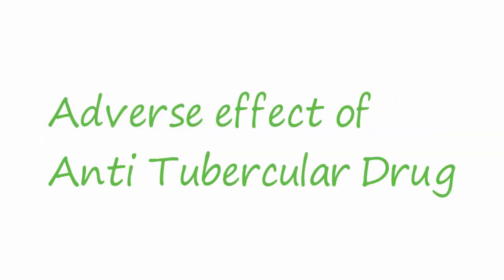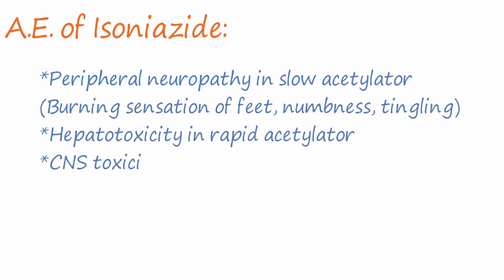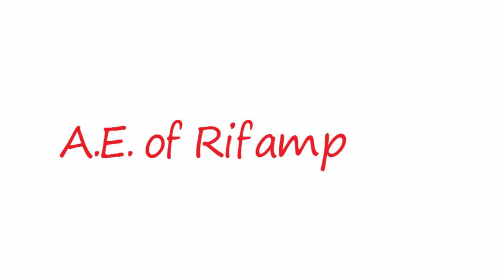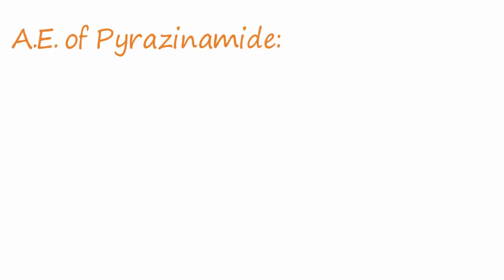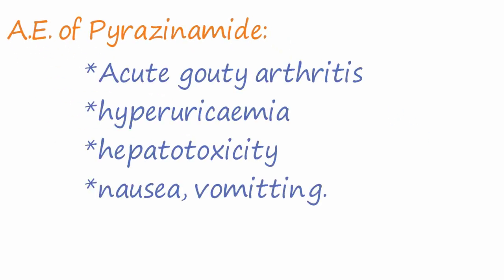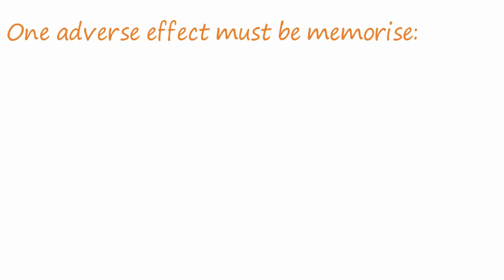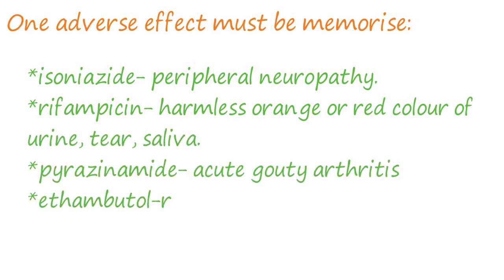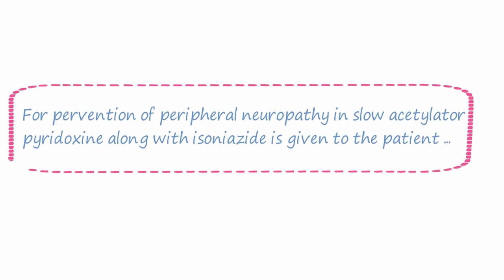Tuberculosis Drug Therapy | Side effects of all tb drugs | Medi tutorials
description:
Adverse effect of Anti Tubercular Drug:

Isoniazide:

*Peripheral neuropathy in slow acetylator
(Burning sensation of feet, numbness, tingling)
*Hepatotoxicity in rapid acetylator
*CNS toxicity :Restlessness,Insomnia, psychosis
*GIT discomfort.

Rifampicine:

*Harmless orange or red coloration of urine,tear,
saliva, cvontact lens.
*Liver damage- hepatitis, cholestatic jaundice
*Rashes,nephritis,thrombocytopenia
*Flue like syndrome.

Pyrazinamide:
*Acute gouty arthritis
*hyperuricaemia
*hepatotoxicity
*nausea, vomitting.

Ethambutol:
*Retrovalvar neuritis
*Arthralgia
*GIT disturbance
*headache, giddiness.

One adverse effect must be memorise:
isoniazide- peripheral neuropathy.
rifampicin- harmless orange or red colour of urine, tear, saliva.
pyrazinamide- acute gouty arthritis
ethambutol-retrovalvar neuritis.

For pervention of peripheral neuropathy in slow acetylator pyridoxine along with isoniazide is given to the patient ...